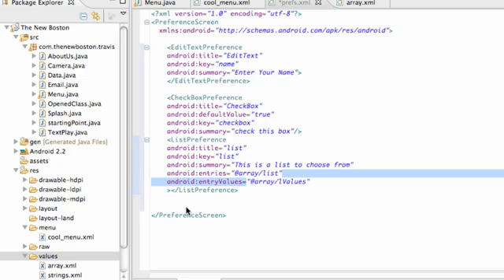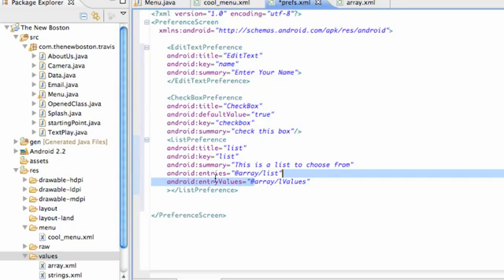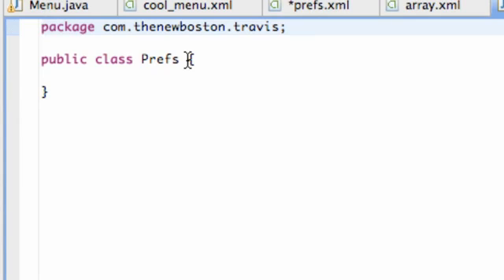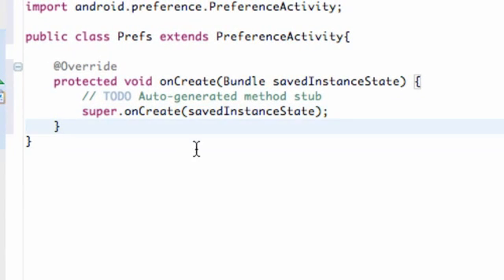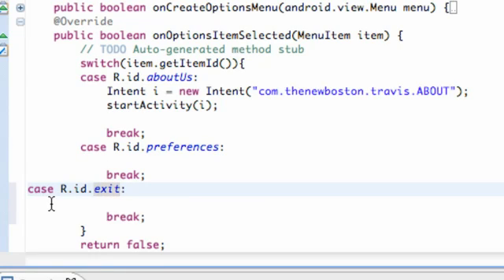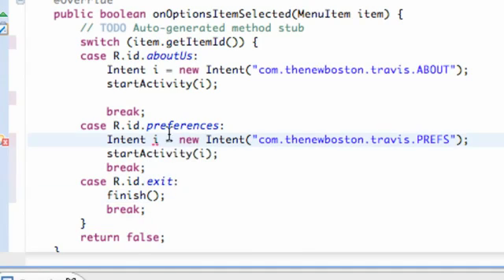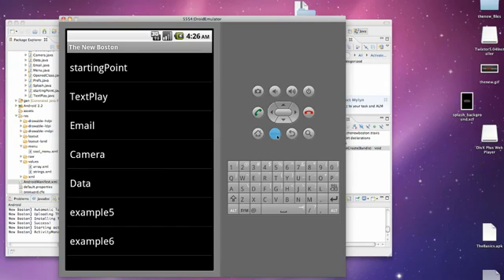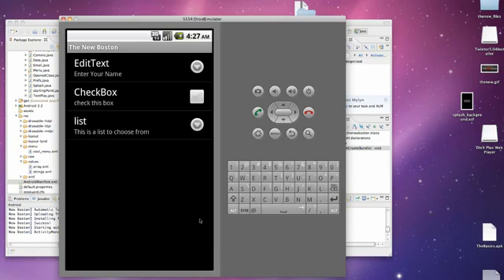Android Application Development 56 Creating a PreferenceActivity